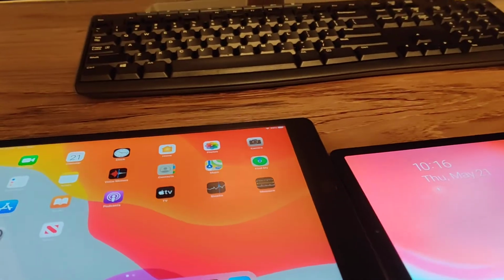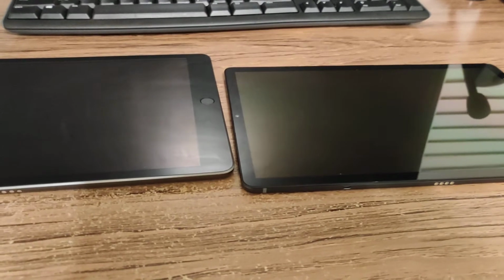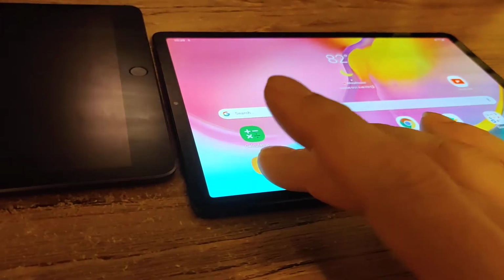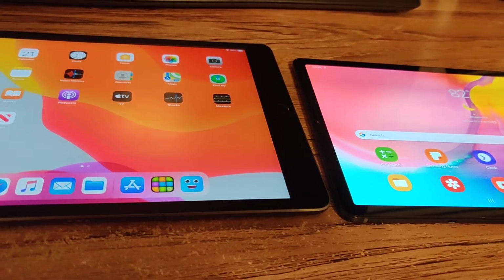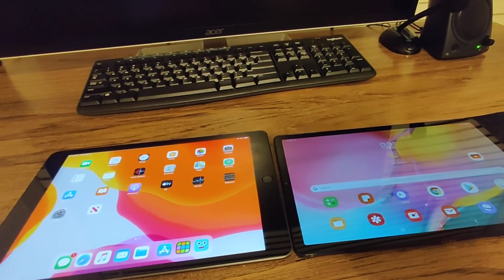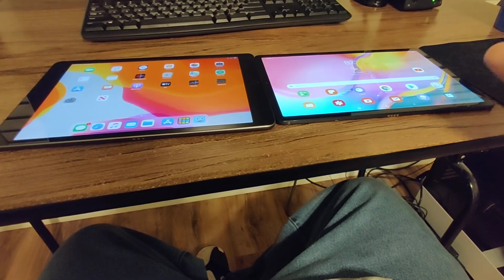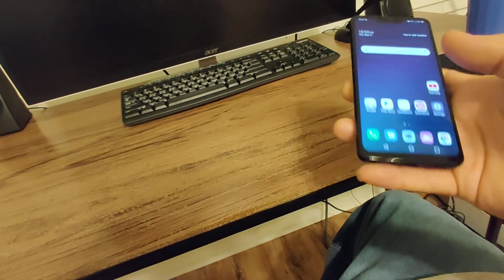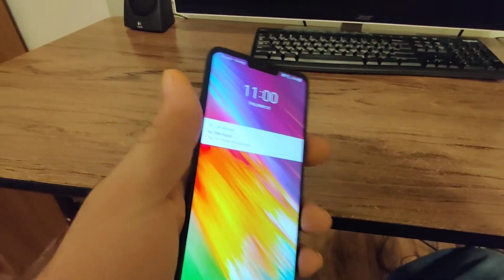Tech haul, tab s5e, 7th gen 10.2 ipad, LG G 7 Fit